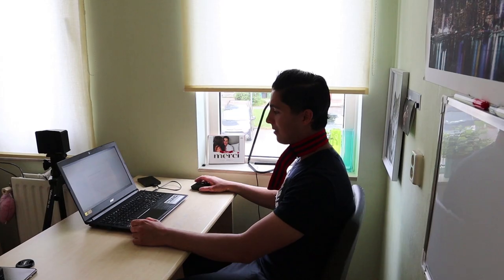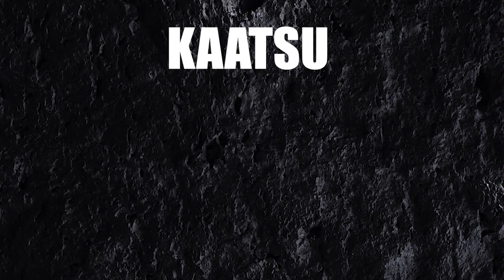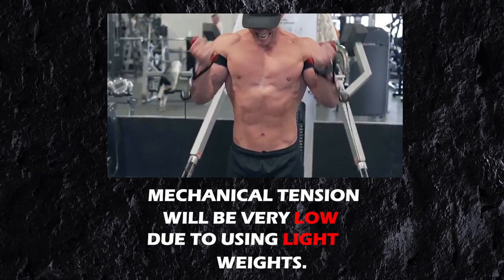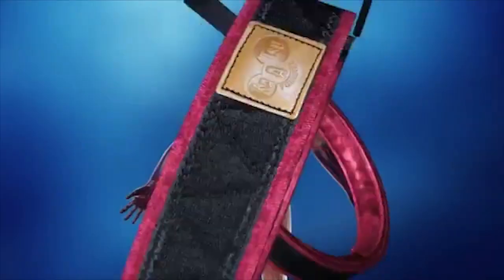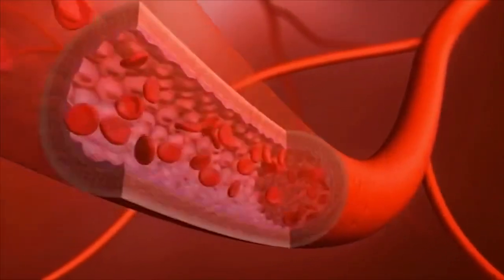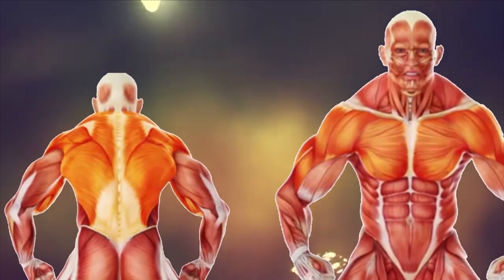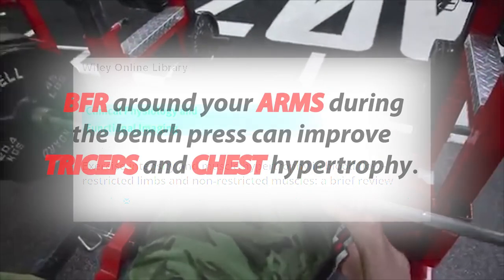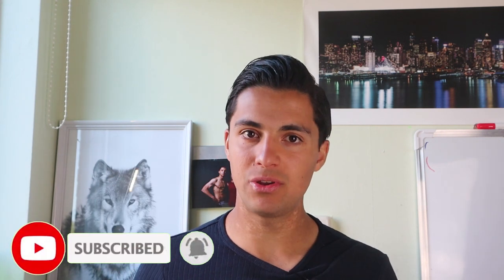BLOOD FLOW RESTRICTION TRAINING FOR MUSCLE GAIN AND MORE | KAATSU Training Explained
If you've ever seen someone in the gym with bands around their upper arms or legs and thought they looked stupid and like bro’s here's an interesting fact: They were practicing blood flow restriction training (BFR), also known as KAATSU training. Years ago I thought doing a band around your arm was only to pump up like a bro lifter, but actually since I did some research on it I can tell you KAATSU training is very underrated.
The inventor, Dr. Sato, came up with the idea after a Buddhist ceremony in which he has to remain kneeling for so long that he occluded the blood flow to his calves and he thought, “Hey, this feels just like the burn from doing calf raises.” People still think this is bro science but In fact, it might the single best method for gaining muscle while minimizing stress on your joints, which is why I use it almost every training now. Especially because most gyms are closed now.
Before I will go in to the science I want to tell you shortly by which mechanisms a muscle grows. Muscle hypertrophy occurs when a muscle fiber is applied to enough mechanical tension to affect its structural integrity. As an adaptive response to this stress, the muscle fibers will undergo changes in their structure. When your muscle will undergo the building process when muscle protein synchesis occurs, that means your muscle canwill get bigger for example.
The 3 mechanisms of muscle growth are:
Mechanical tension which is very low when you use KAATSU because you are not training with heavy weights.

Metabolic stress: Will be very high because you are putting a band around your limbs. Metabolic stress arises mainly during exercise when you really need glucose as fuel. The glucose requirement increases especially with constant tension (many repetitions) or during training where the blood supply is pinched, such as KAATSU.

Muscle damage also known as muscle soreness will remain low or hardly occurs, due to the exhaustion because of the high amount of metabolic stress and low mechanical tension. Although there are some people who are really sensitive when using KAATSU, and those people will in fact experience a high level of muscle soreness.

The main type of stress that stimulates muscle growth is mechanical stress on the muscle fibers. Muscle damage, metabolic stress and exercise-induced anabolic hormone increases are also thought to play a role in muscle growth. So what you have to understand for this video mechanical tension is the main way a muscle grows.

How is it possible you benefit from KAATSU for muscle growth or strength?

Well the way it works essentially is that you maintain arterial inflow by putting the bands on but not all to tight to the point where it becomes painful. It will be uncomfortable while still occluding venous outflow and what that does is blood pooling in the contracting muscle, it also allows metabolites to accumulate but it does not allow them to get out, so buffering is hampered. So what happens is that you will fail earlier and you start to recruit higher threshold motor units because other ones are fatiguing faster than normally. So it limits the amount of reps you can do because you fail much earlier and it helps activate more motor units what will help with gaining muscle and strength. KAATSU can also be really effective for beginners because of the high amount of metabolic stress. They can take advantage of the metabolic stress to achieve full muscle fiber control, along with the lack of muscle damage, which allows them to increase their exercise frequency which will result in more muscle growth.

* I'm not a nutritionist nor am I a doctor all information given has been gathered by personal experience and information that I researched and compiled. Always consult a physician before starting a new diet, eating regiment, or workout plan.* I'm not a nutritionist nor am I a doctor all information given has been gathered by personal experience and information that I researched and compiled. Always consult a physician before starting a new diet, eating regiment, or workout plan.